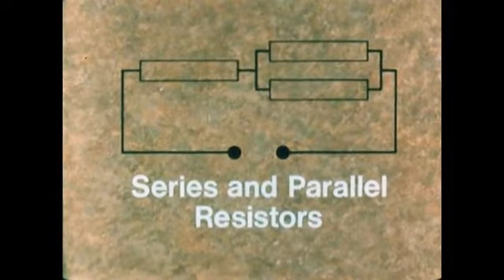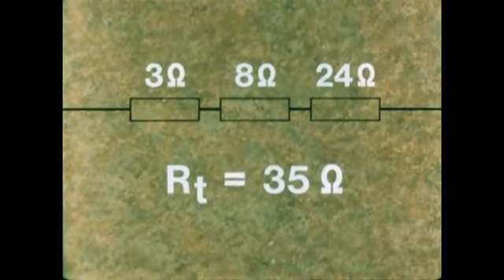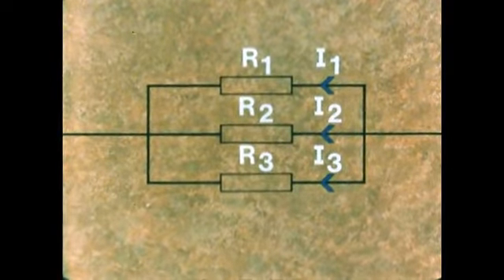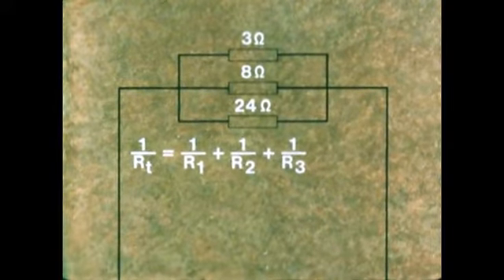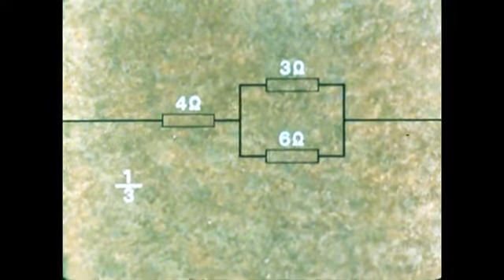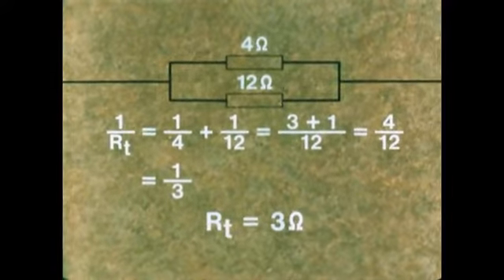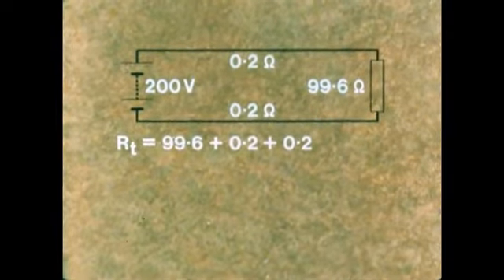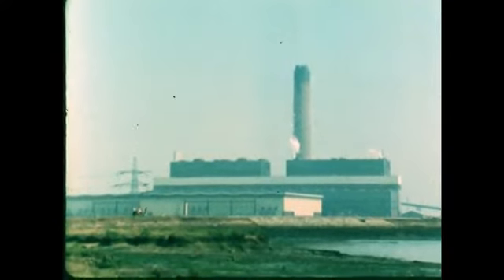06 series and parallel resistors